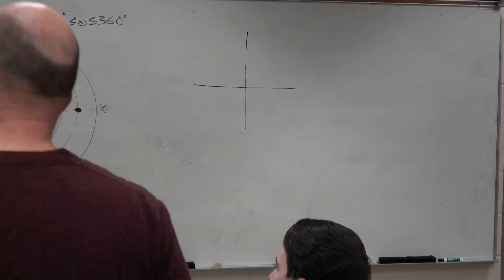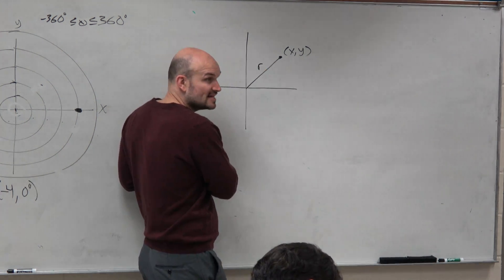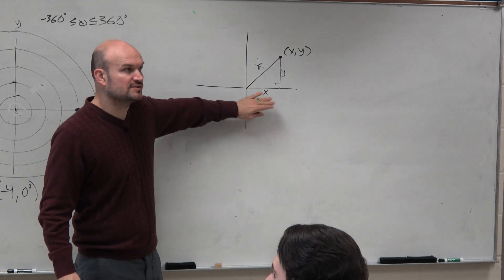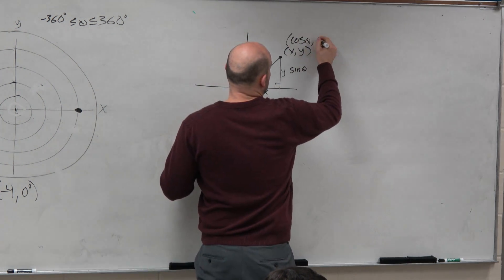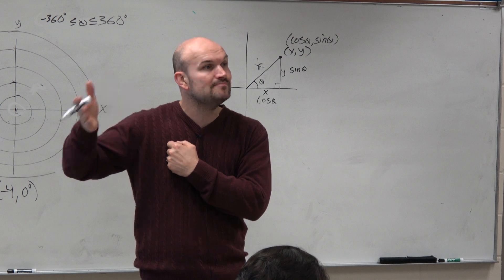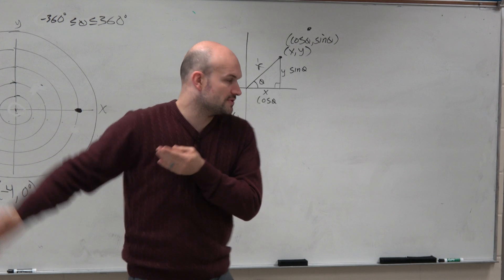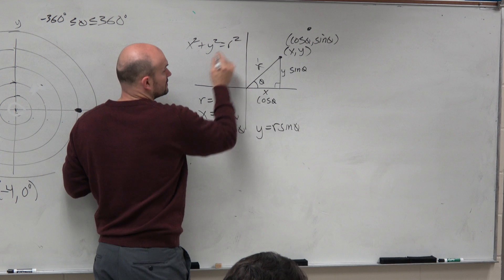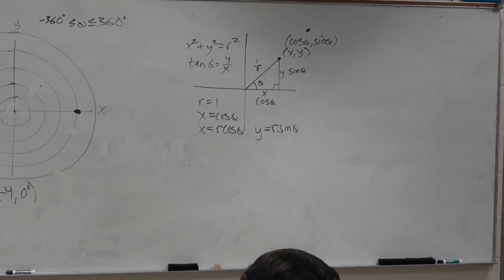Understanding the relationship of polar and rectangular coordinates